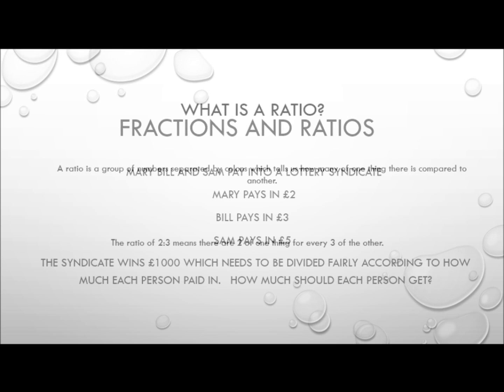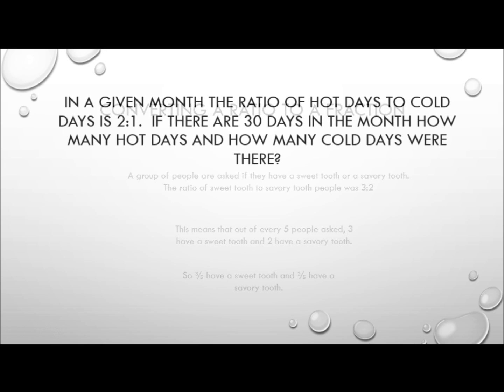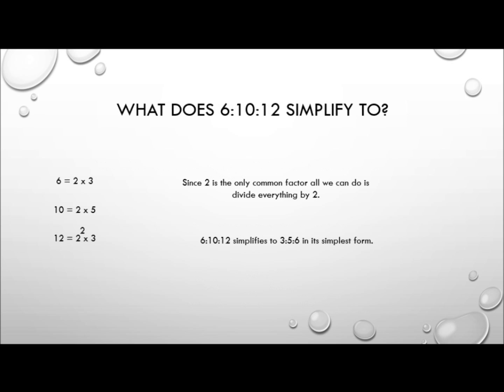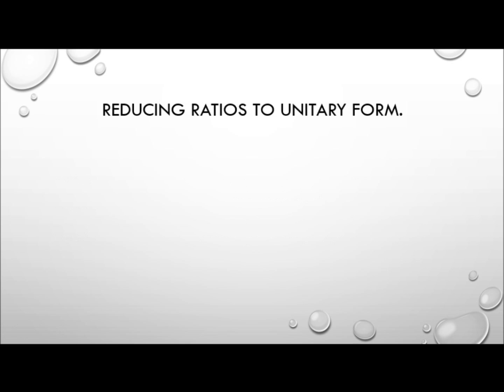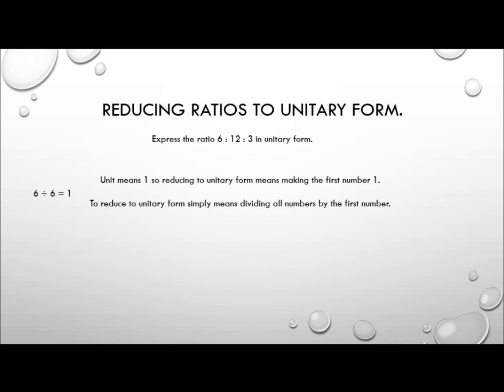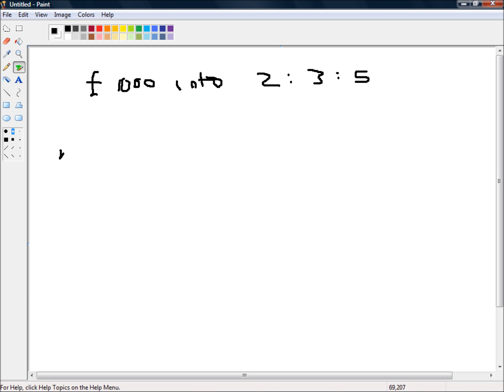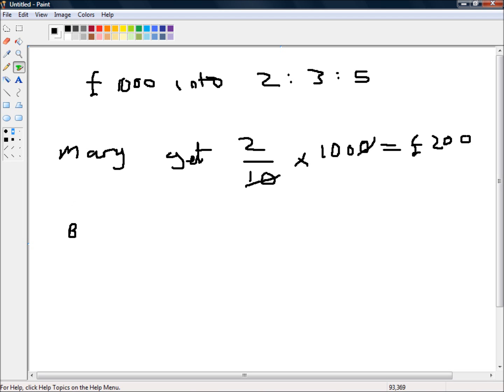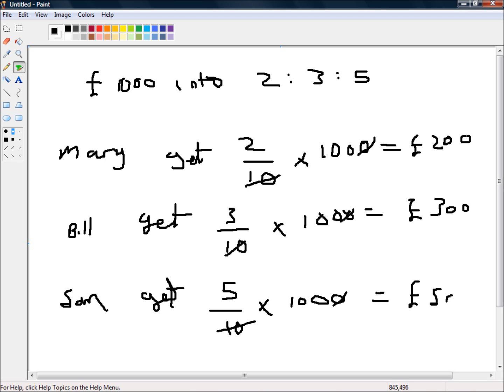Fractions and Ratios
In this video I look at ratios as fractions and explain how to simplify ratios and divide into ratios.